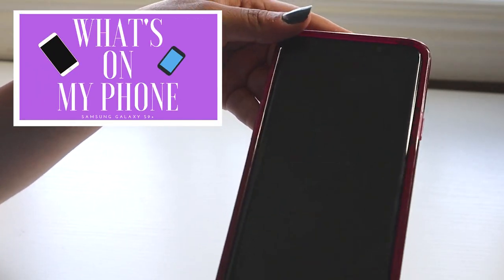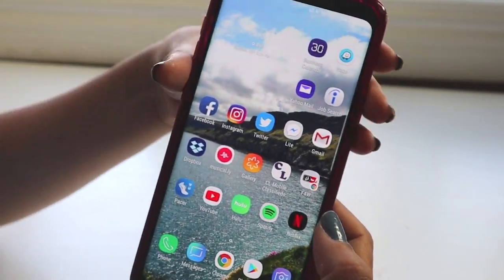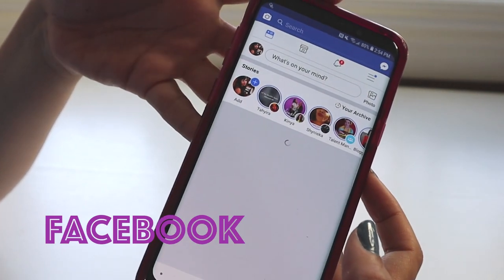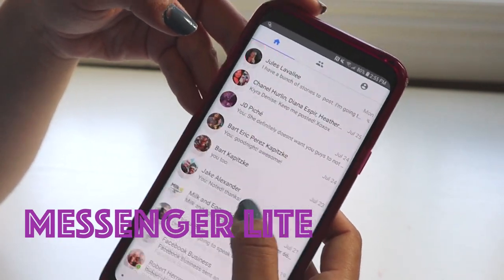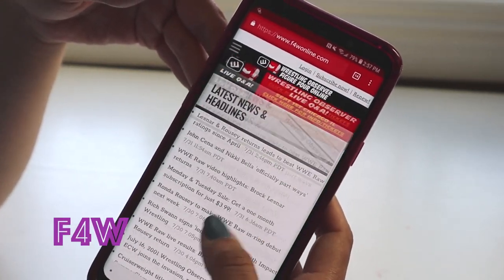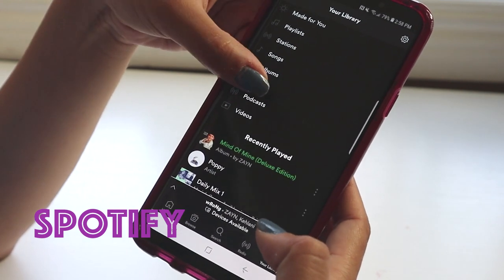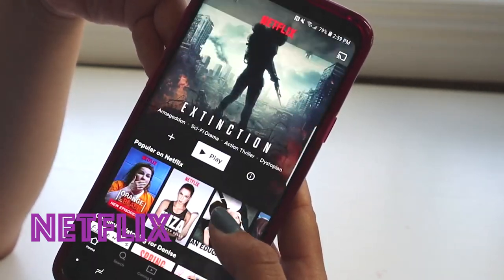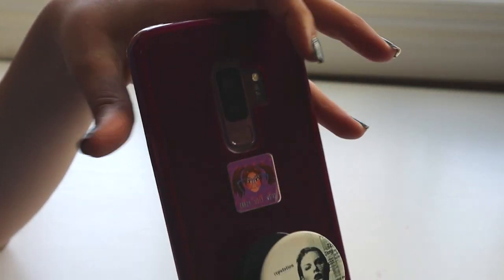What's On My Phone | Samsung Galaxy S9 Plus!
I've been wanting to do this video for quite sometime now! I love my new SamsungGalaxyS9Plus ! It's so awesome and so I am sharing with you all my favorite apps, gallery and pretty much everything that I have on my phone!

I hope you all enjoy this special look into my phone!